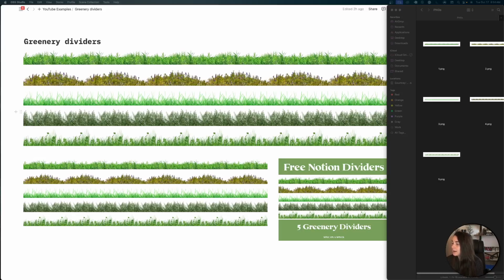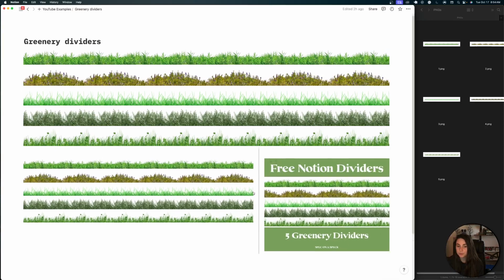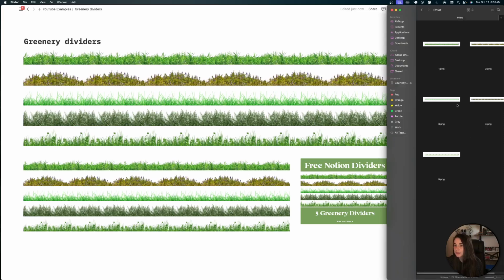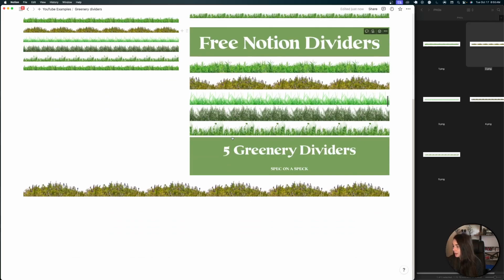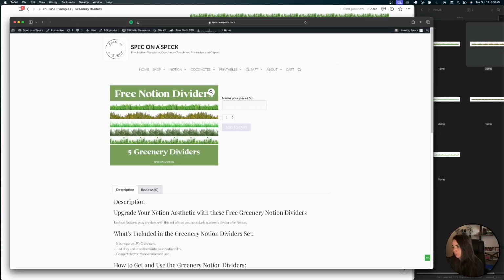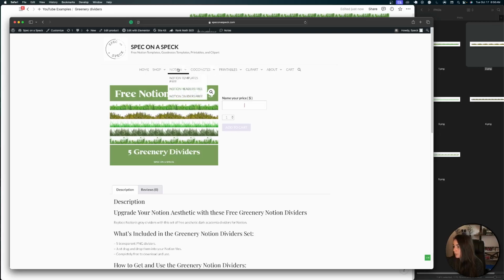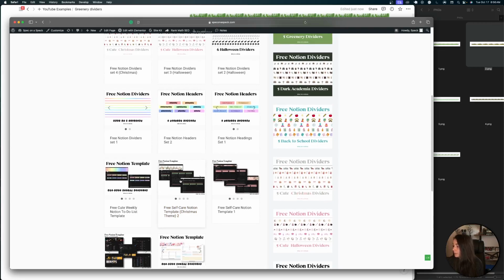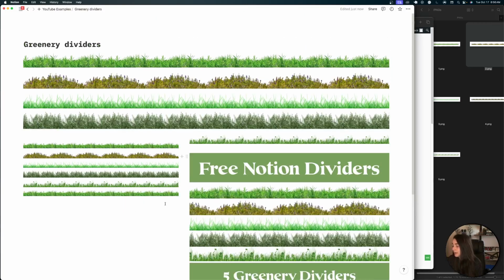Free Greenery Notion Dividers and How to Use Them